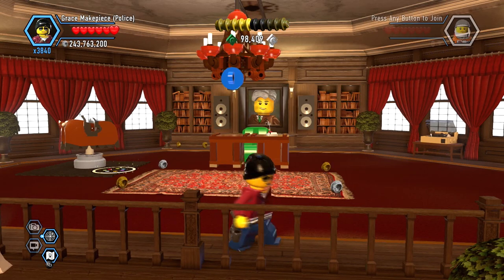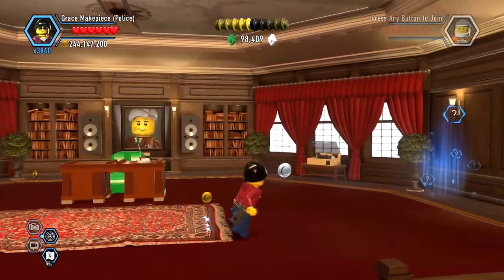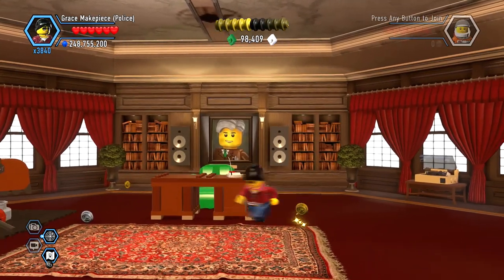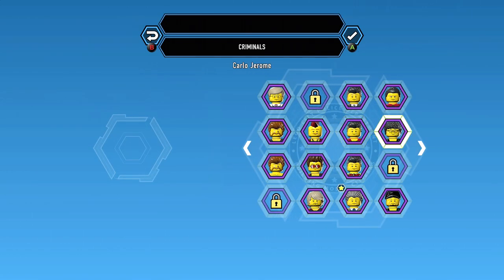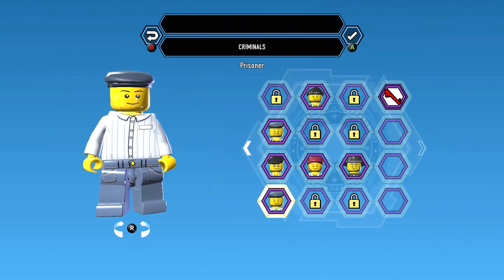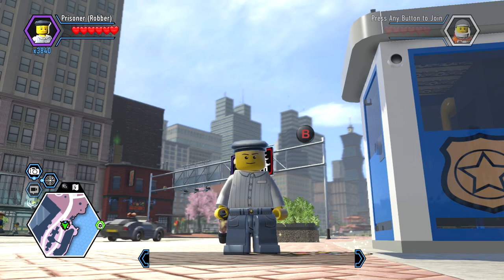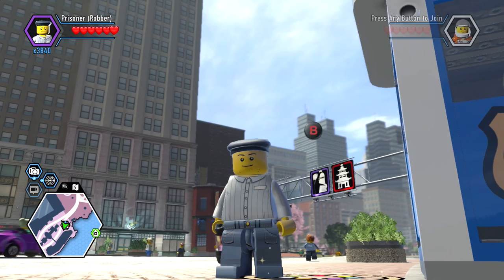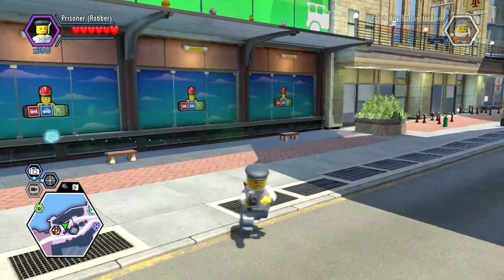LEGO City Undercover Remastered Prisoner Unlock Location and Free Roam Gameplay